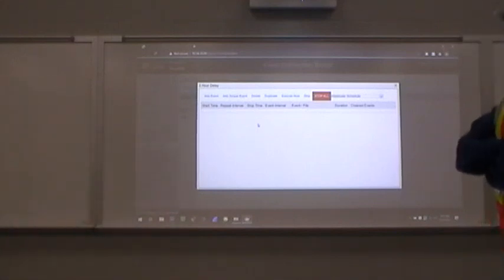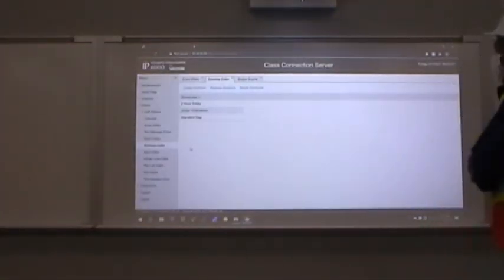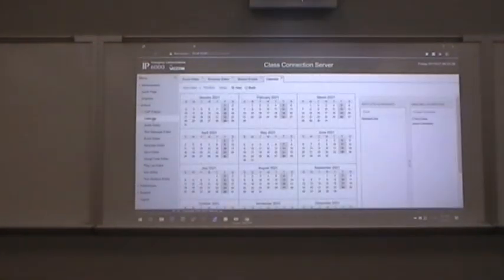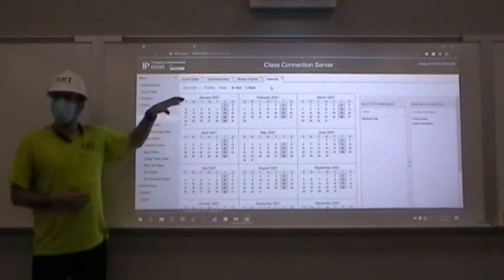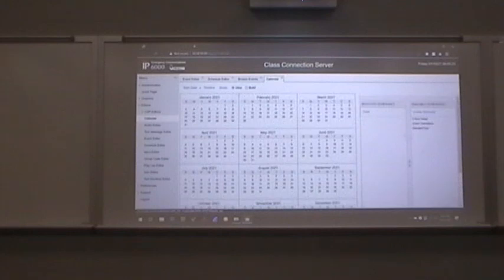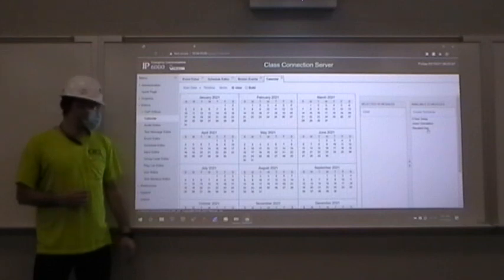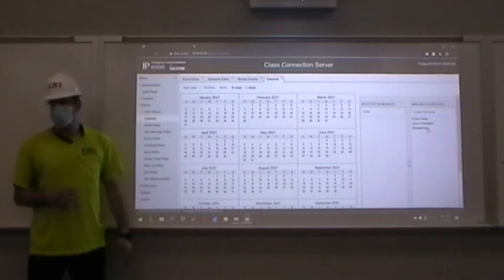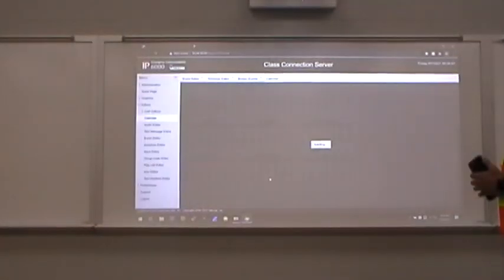Central Sound 3 Software PRS